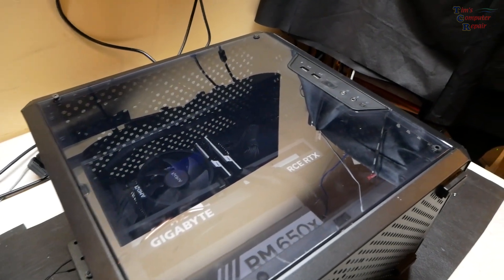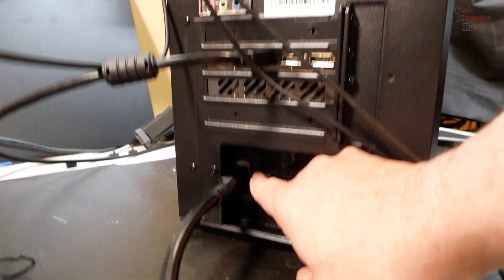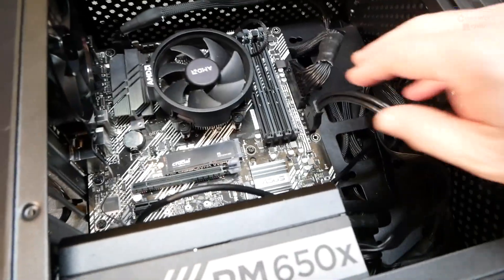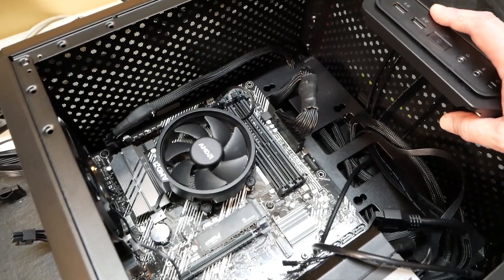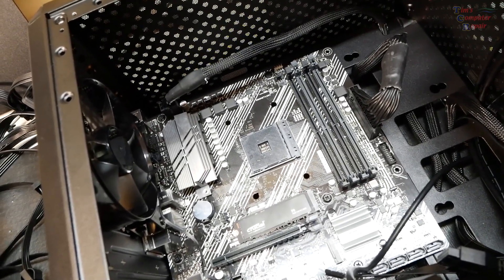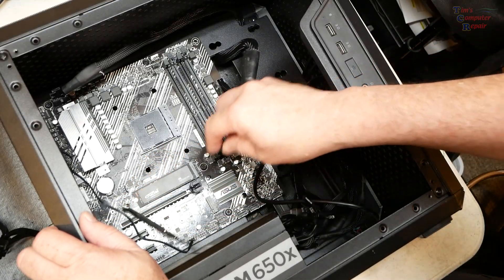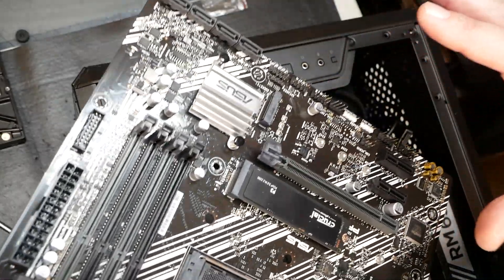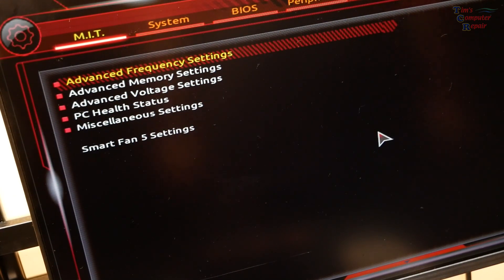Certain People Simply Do Not Need to be Building Gaming Computers!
In this video I show how a PC builder makes crucial mistakes when building a gaming computer. It takes a bit ok knowledge and precision to properly build a computer. Doing research and following videos can help in avoiding major issues that can permanently damage your components. If you are in the Savannah GA area, stop by my shop and say hello.

17 in 1 Electronics Repair Tools Opening Pry Tool Kit

*TOMLOV DM602 HDMI Digital Microscope
*90W AC Universal Laptop Charger